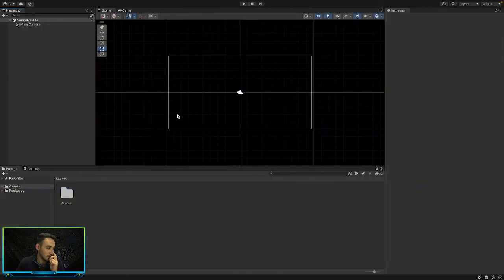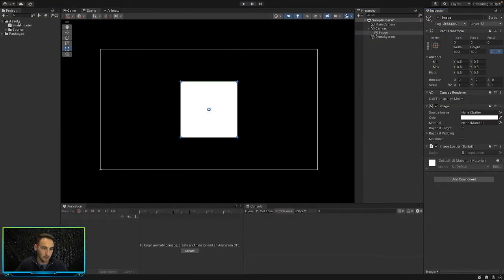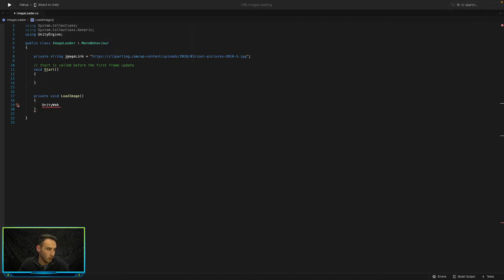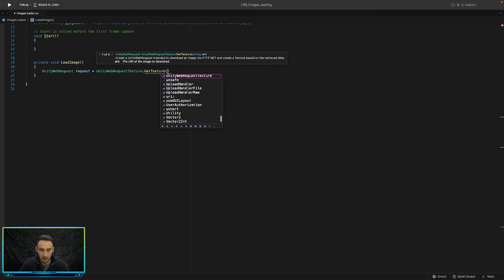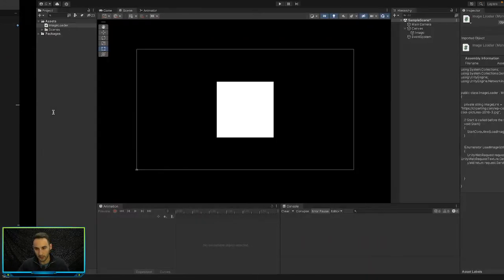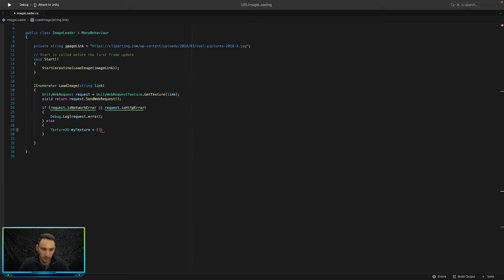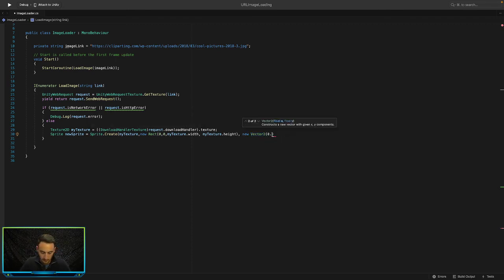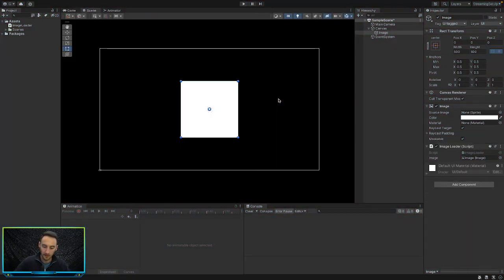How to load in an image from a URL in unity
Learn how to load an image from a url in your unity game.